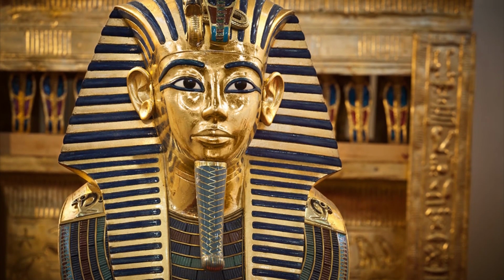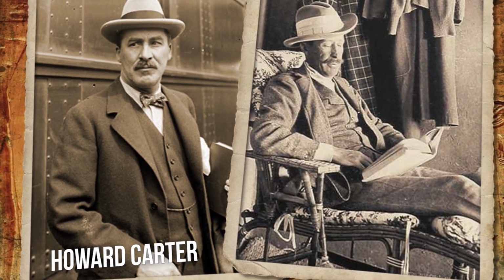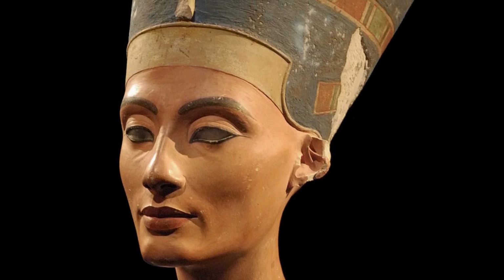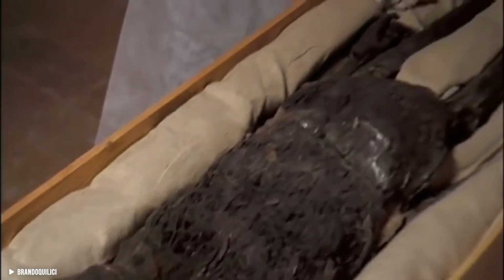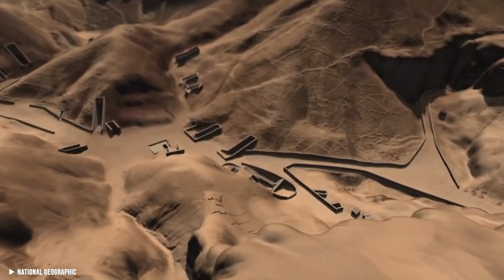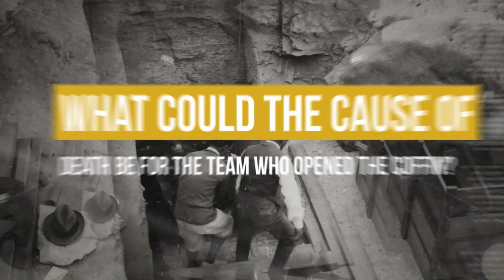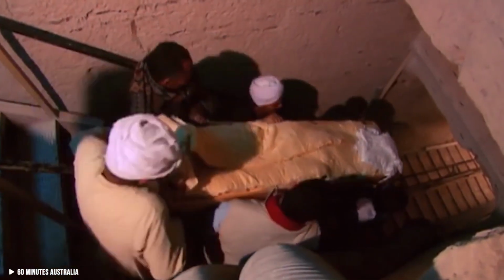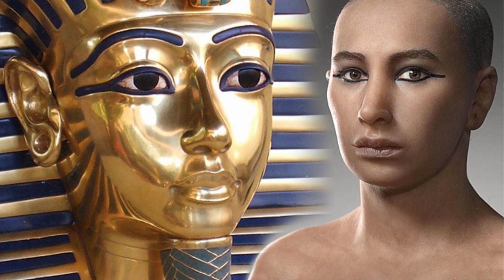What Actually Killed People Who Opened The tomb of Tutankhamun?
What Killed People Who Opened The tomb of Tutankhamun?

Tutankhamun's is the only tomb found in ancient Egypt that remained intact for three thousand years! It was believed that it was full of gold and artefacts but at least 13 people who were at the site during the tomb's opening passed away shortly after and a rumour about the curse of the pharaohs spread internationally. Besides that, the researchers examined the mummy and the tomb and they noticed that everything was quite different from what it was supposed to be.